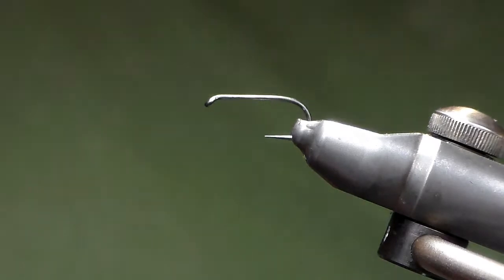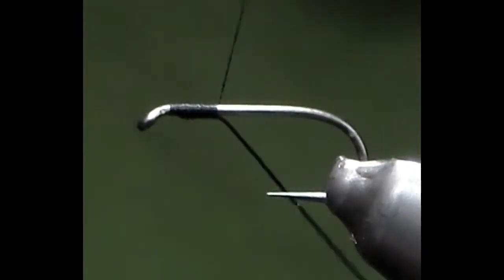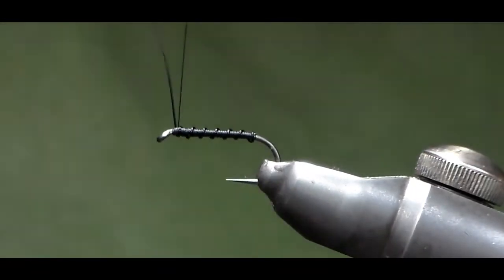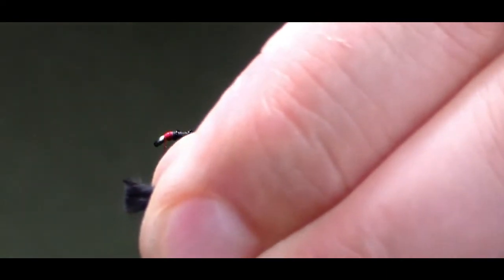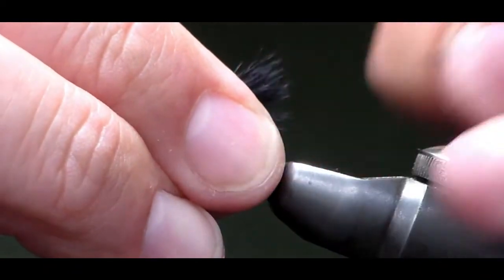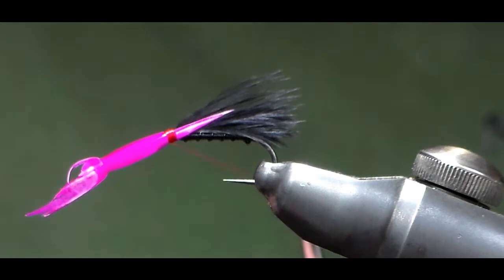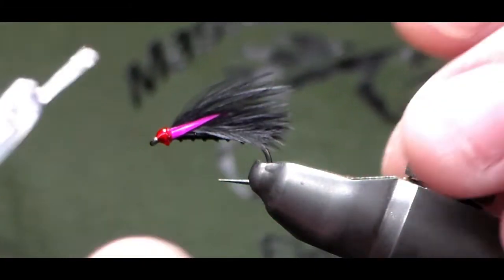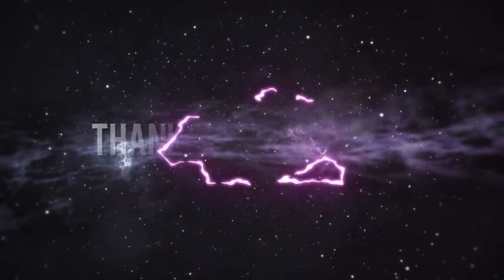How to tie a Black Cormorant by Master Baiter Fishing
Watch this simple step by step guide and learn to tie your own Black Cormorant. Materials listed below

Size 10 wet hook
Black 8/0 tying thread
Red 70 UTC tying thread
Black medium wire
Black Marabou
Hot Pink goose biots